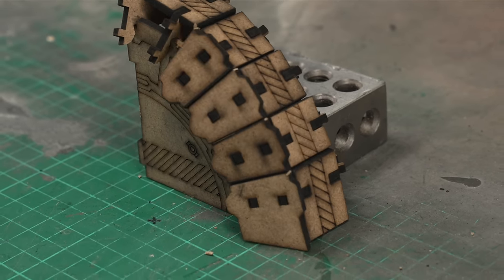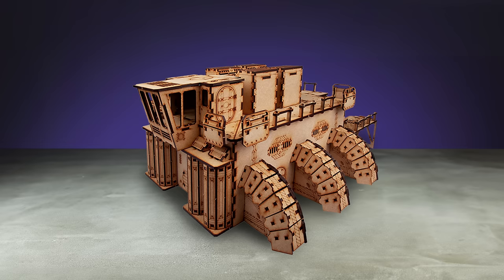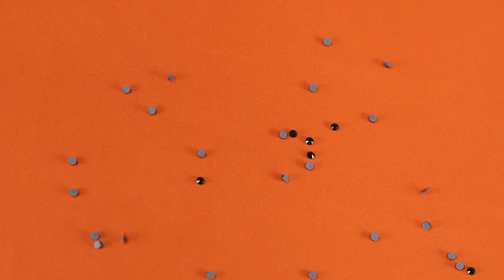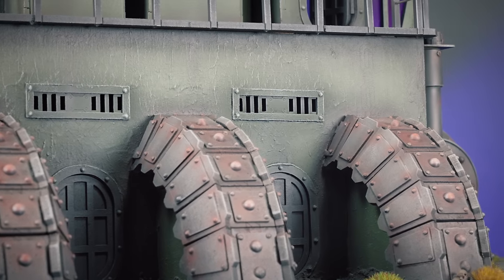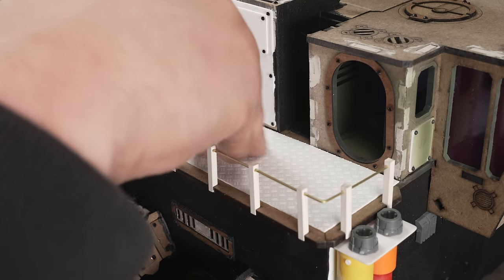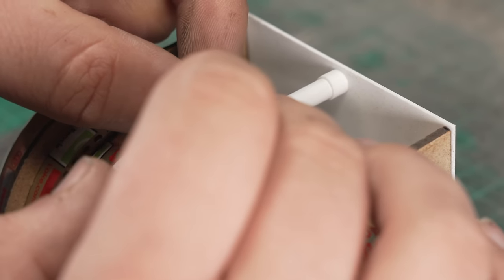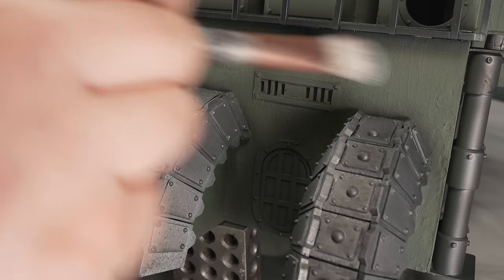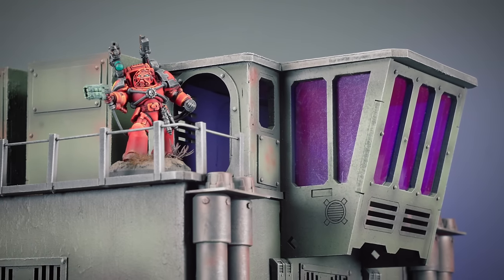How To Make Laser Cut Terrain Kits Look Good For Warhammer 40K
Laser cut terrain kits are a great way of filling a table with servicable terrain without breaking the bank. But with a little bit of work they can be transformed from something that looks like a 3D puzzle, into terrain that actually looks good!

In this video I take you through my process for improving laser cut terrain kits, using the TTCombat Power Station as a basis.

00:00 De-Puzzling
01:10 Adding Depth
01:33 All of the Rivets
02:46 Replacing Parts
03:16 Texture
03:49 Handrails
04:23 Greeblies
04:50 Painting
05:30 Basing
06:00 Finished Model

Social Links